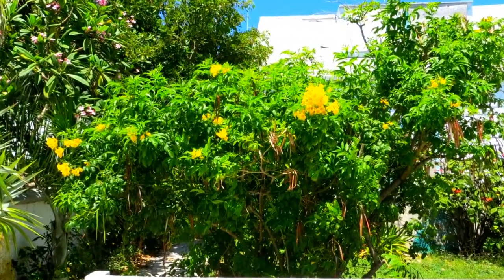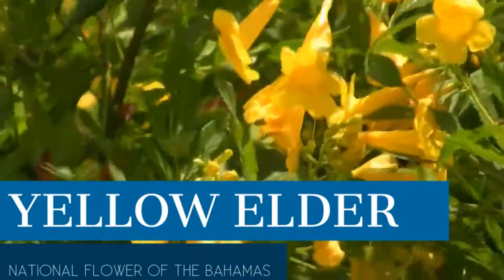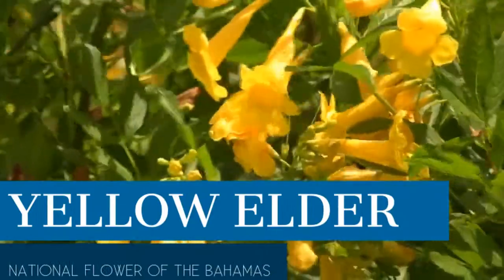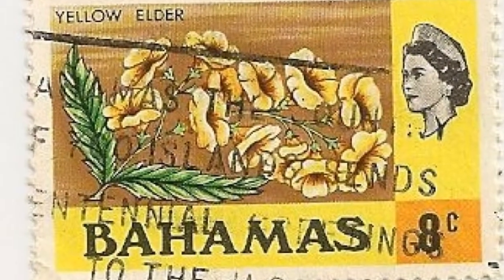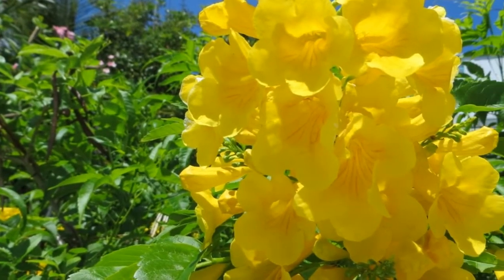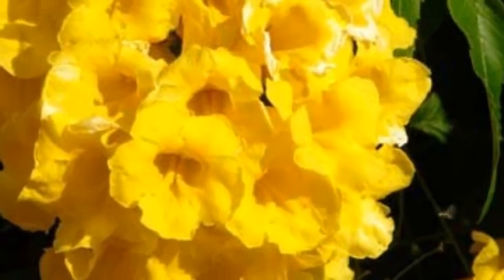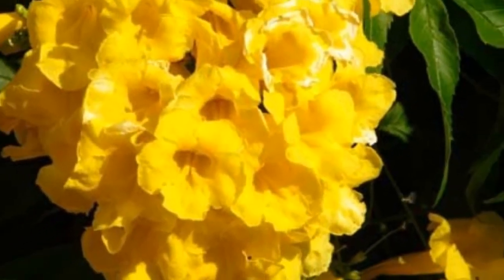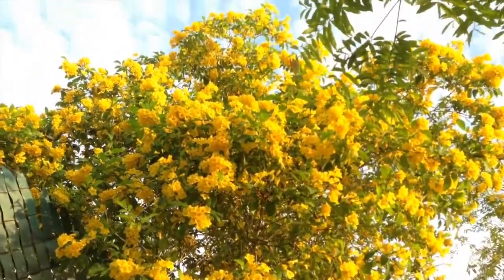Yellow Elder - National Symbols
National Symbols of The Bahamas